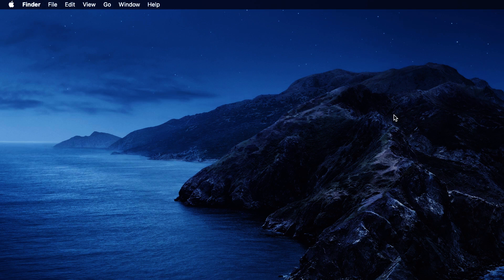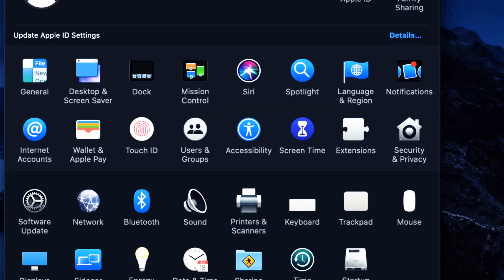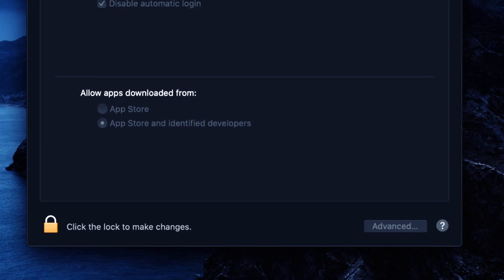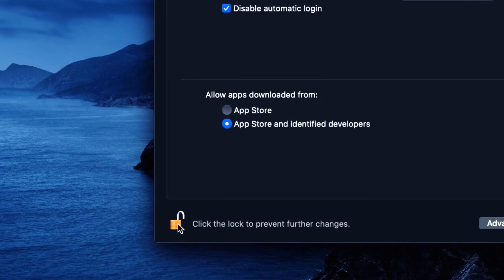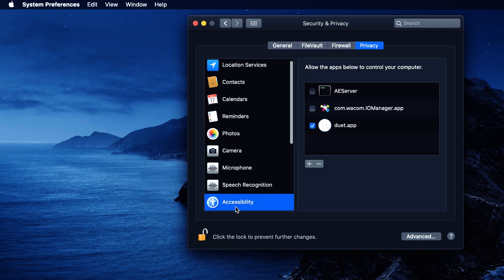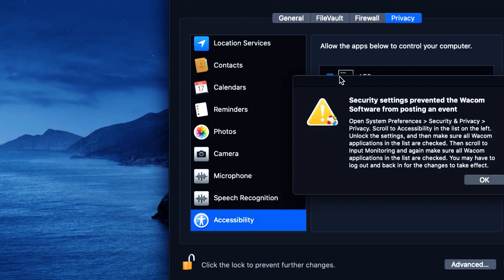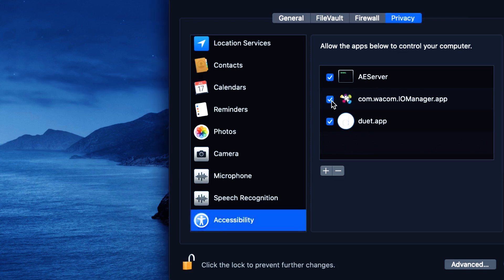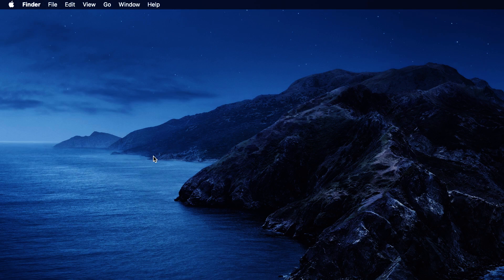How to fix Wacom tablet not working for MacBook pro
How to fix the Wacom tablet (2023 Edition) Encoder Fashion, I’m Rose and I have a Tech Tip to make working remotely easier. I will walk you through step-by-step on how to fix a Wacom tablet that is not working for MacBook pro. See the link for full script

Best Price Electronic Via Amazon Store Links Bellow:
✅ Same Drawing Wacom Tablet Used in the Video
✅ 20 Pieces Replacement Pen Nibs for Wacom Pen
✅ Two-Finger Glove for Graphics Drawing Tablet